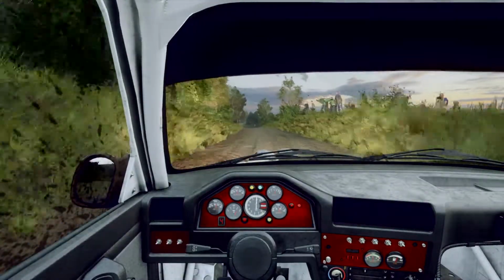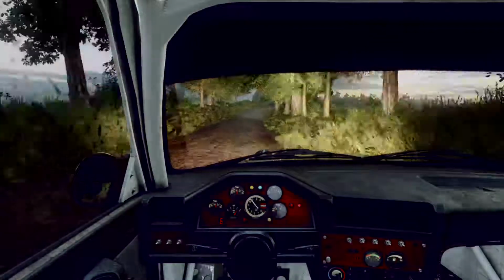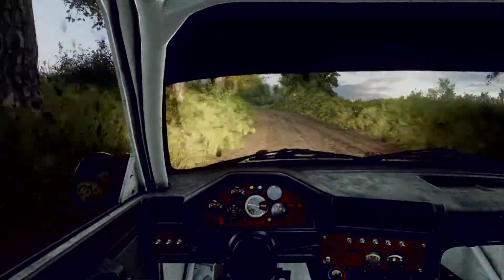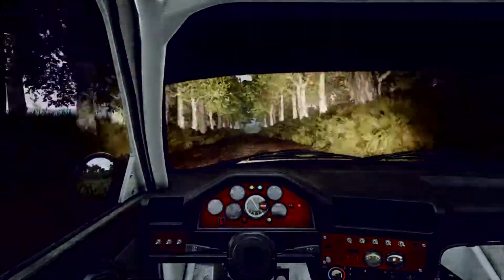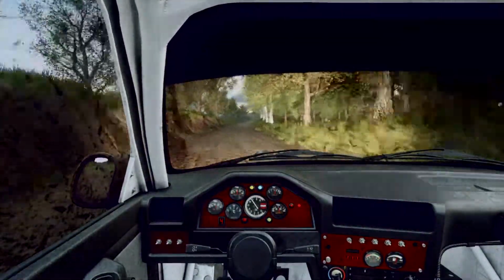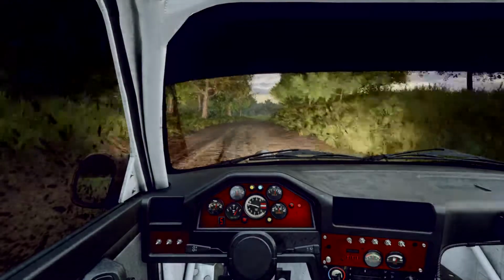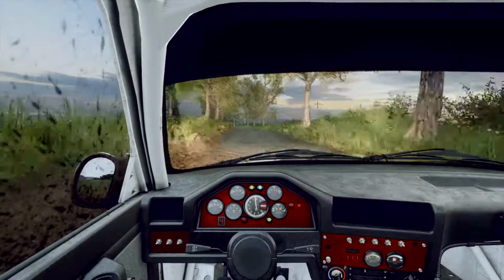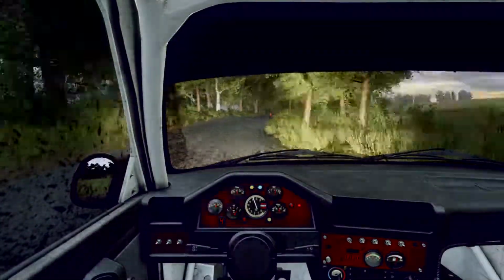DiRT Rally 2.0_20191101153309